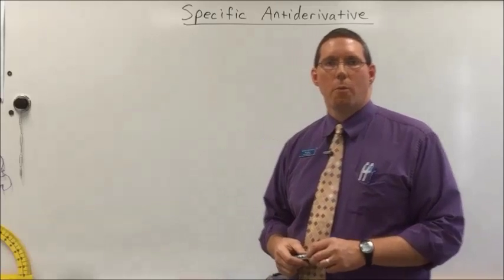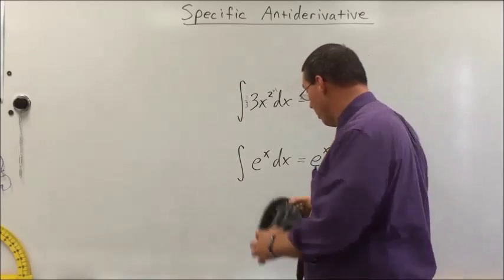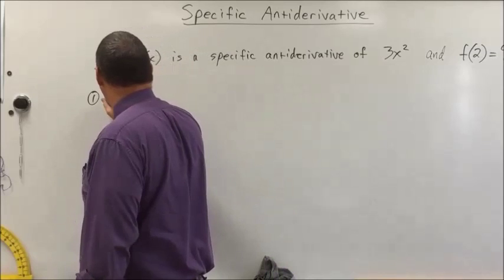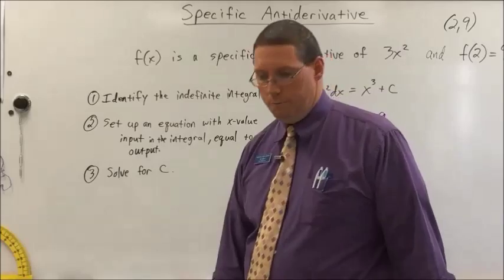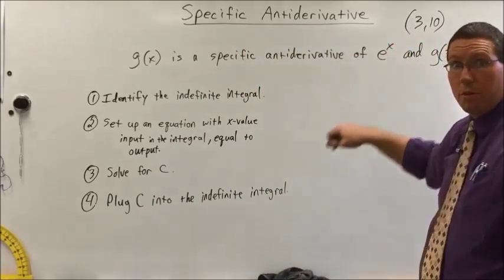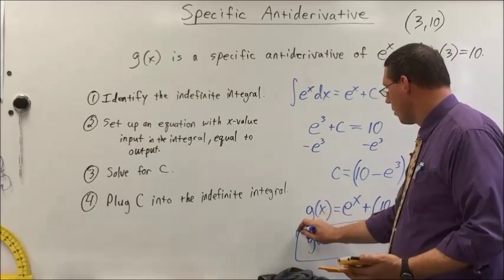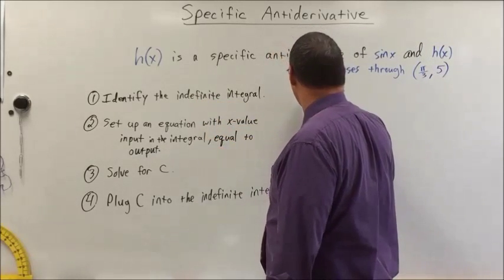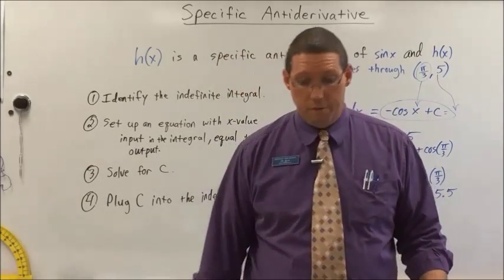AP Calc - Specific Antiderivative - Ryan